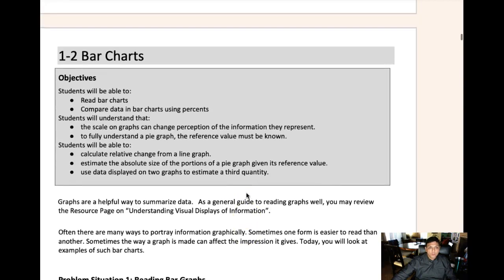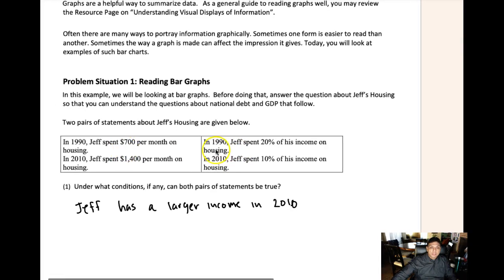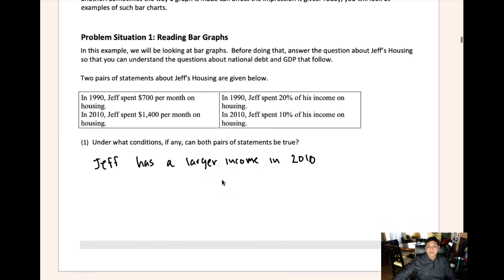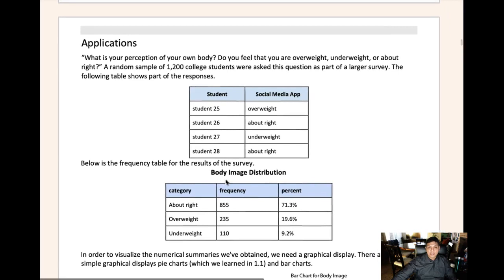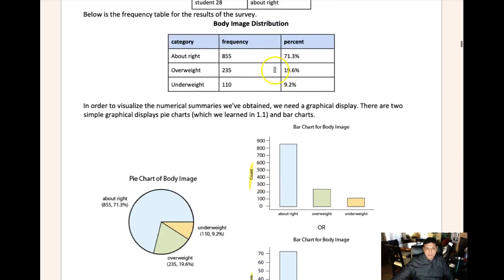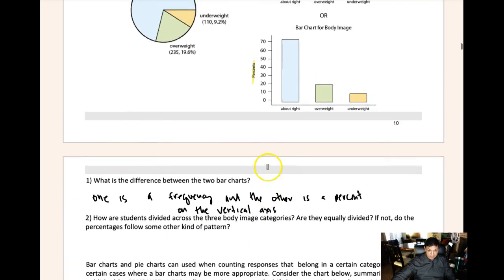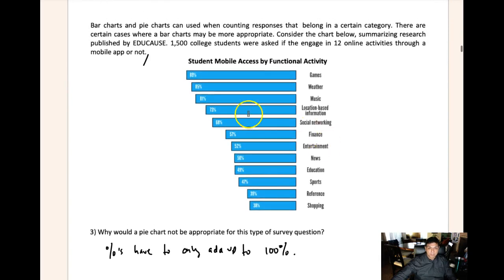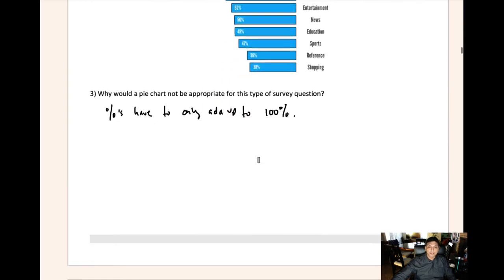Math 83 1-2 Lesson Book Part 1